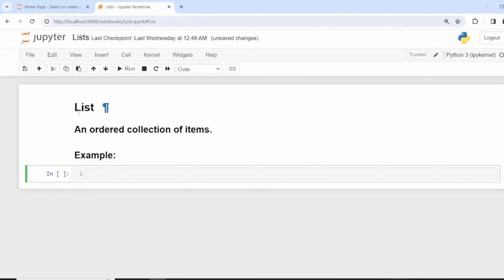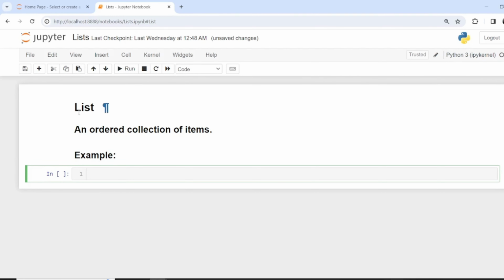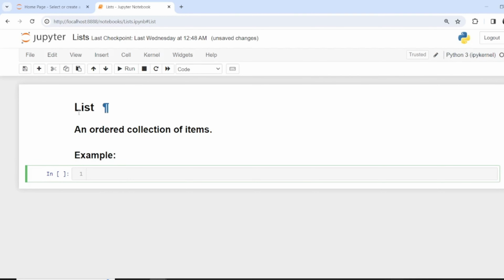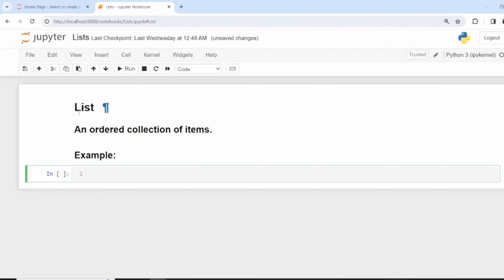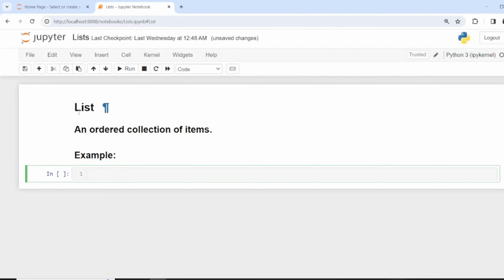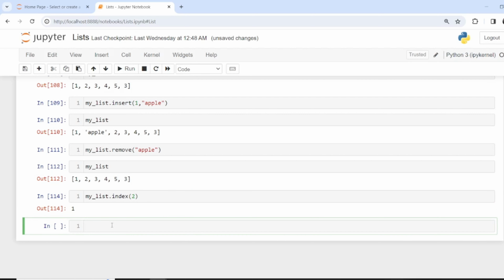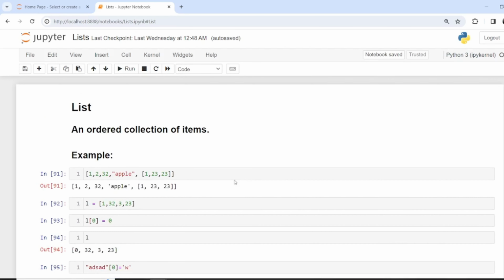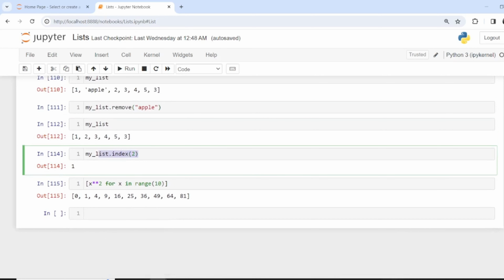How to create list in Python | 2024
Hello Everyone!

Understanding Lists: Learn what lists are and how they are used to store collections of data in Python.

Creating Lists: Discover how to create lists, add elements to them, and combine multiple lists together.

Accessing Elements: Master the techniques for accessing individual elements and extracting sublists from a list.

List Operations: Explore powerful operations like concatenation, repetition, and finding the length of a list.

Modifying Lists: Learn how to modify lists by adding, removing, and inserting elements at specific positions.

List Methods: Dive into built-in methods for sorting lists, counting elements, and finding the index of an element.

What is List Comprehensions: Unlock the power of list comprehensions for creating lists based on existing lists or other iterables.

AIKnowledgeGuru (@AI-KnowledgeGuru) is a Computer Science - Educational Videos Creator 🎉